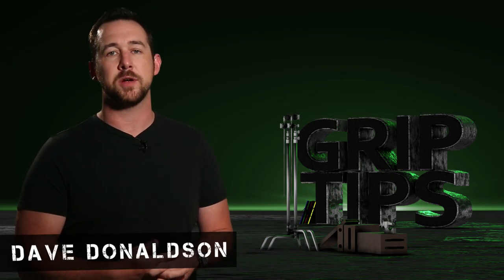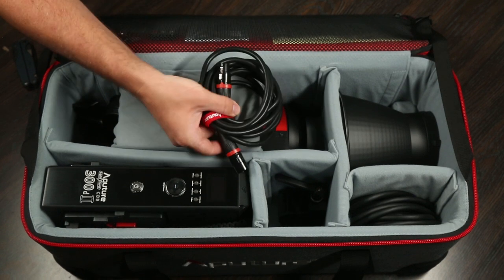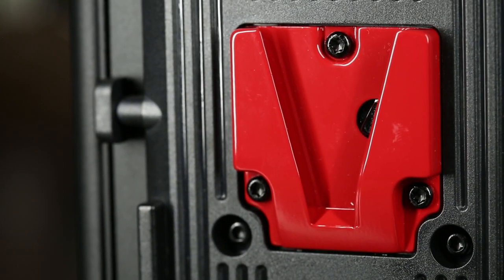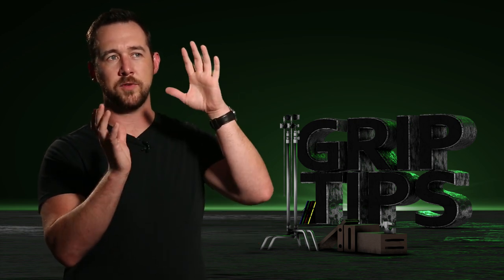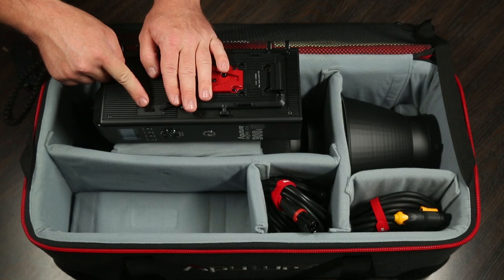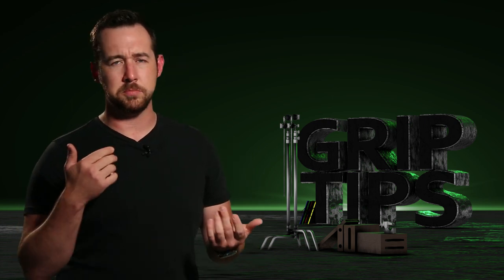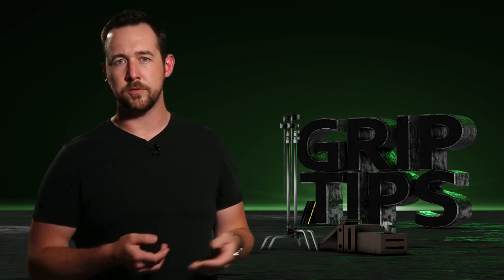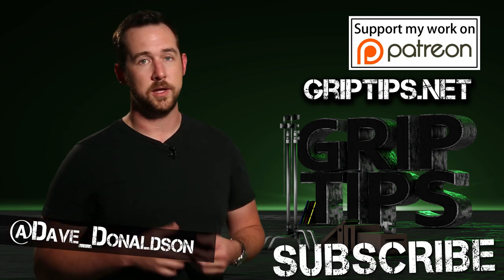Ep 75: Aputure 300d MK II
The A-Team sent me a light! Find out what its all about!

Aputure 300d MK II
(amazon assoc)

subs: 20,500